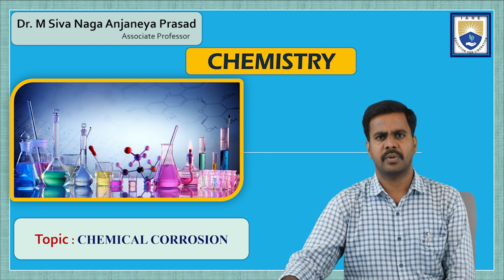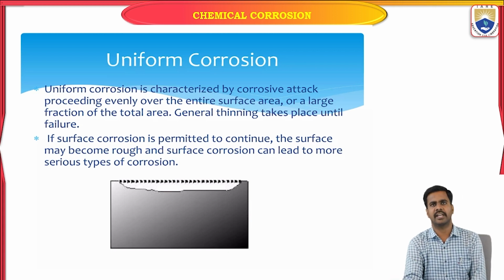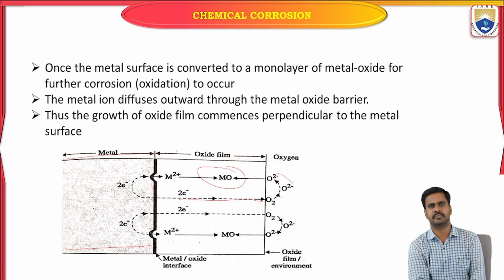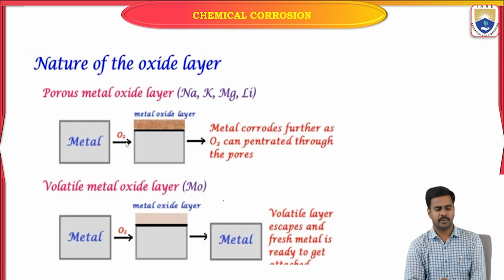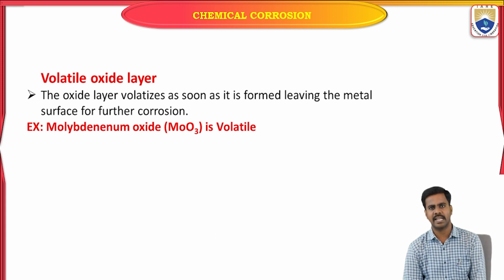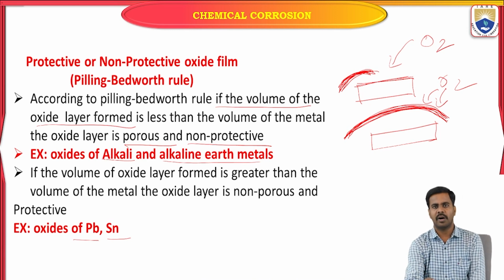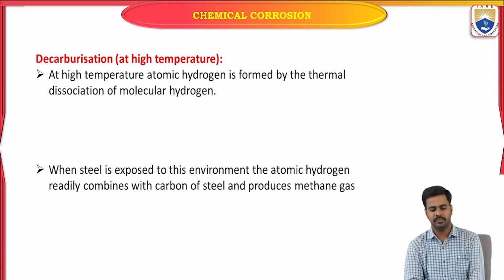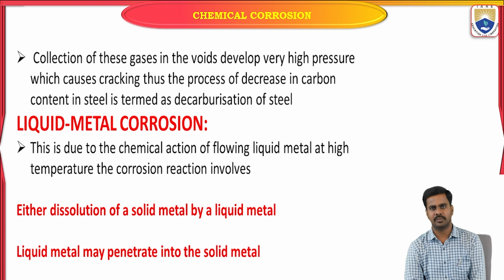Chemical Corrosion by Dr. M Siva Naga Anjaneya Prasad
Chemical Corrosion by Dr. M Siva Naga Anjaneya Prasad | IARE

Telangana, India.